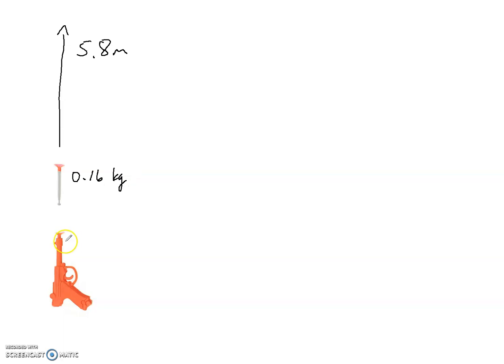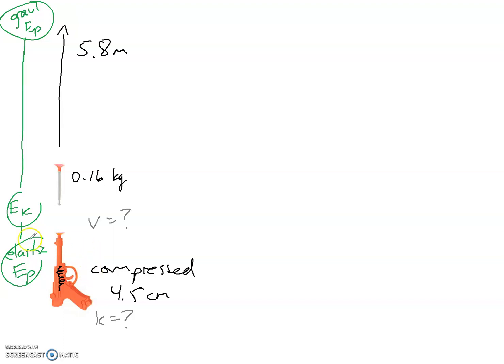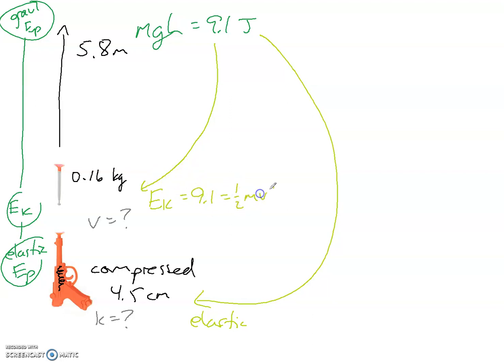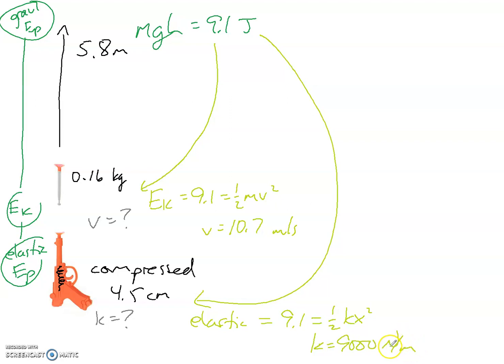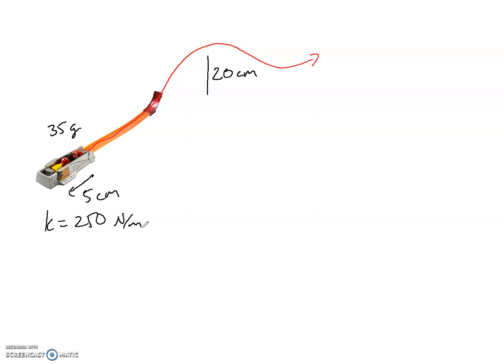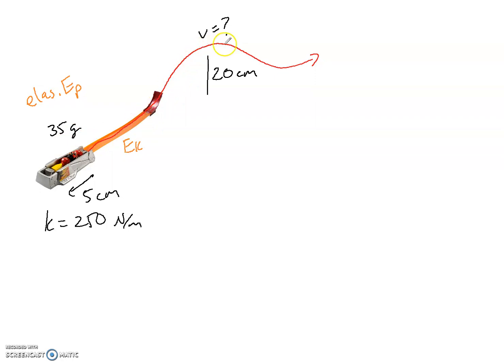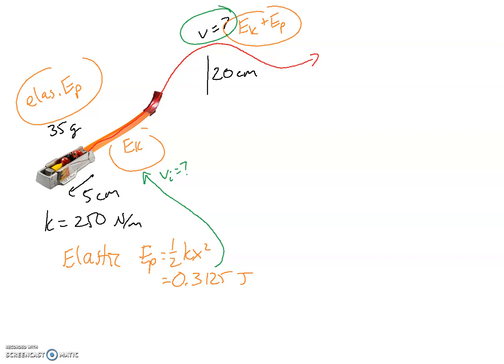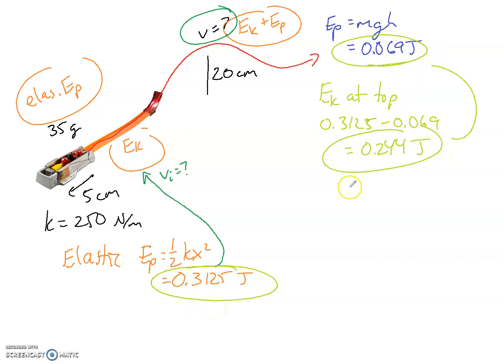12 Mech2 Vid 20 Energy Elastic Questions